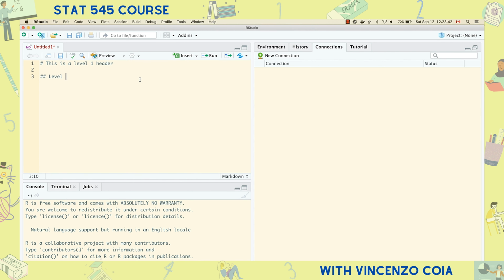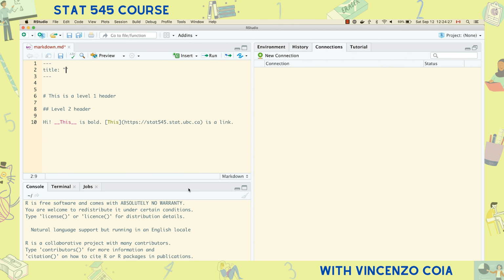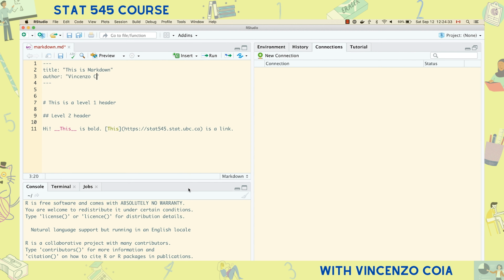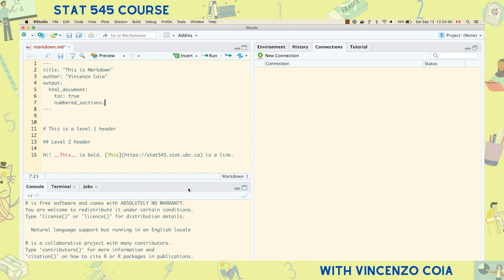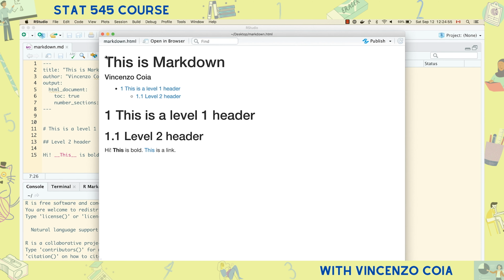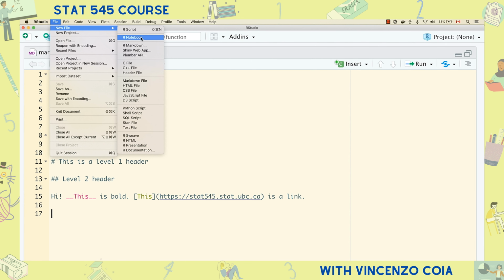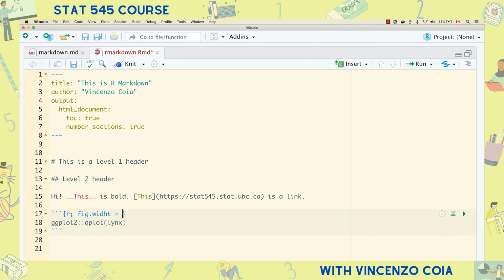Reproducible Reports with R Markdown (STAT 545 Episode 3-A)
Get started writing your data analyis using reproducible and dynamic reports with markdown and R Markdown, all in RStudio. Render or knit your source "blueprint" to a nicely formatted html or pdf file. Use code chunks to interlace your code and text so that you never have to copy and paste numbers and graphs into a report, and to present your logic behind your data analysis.